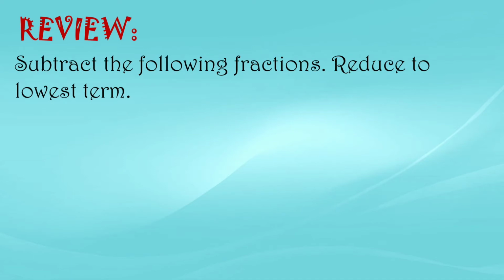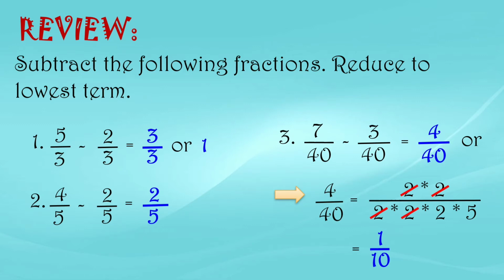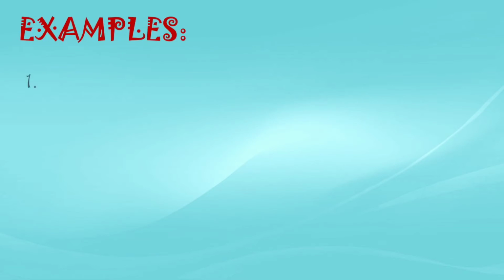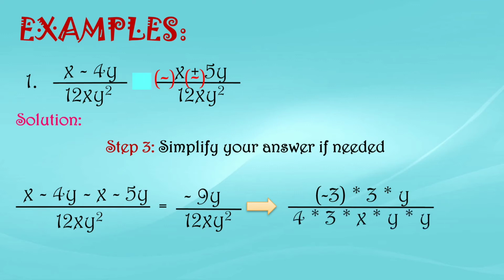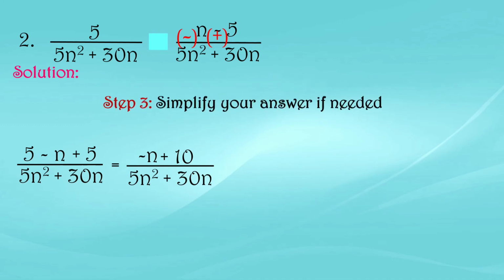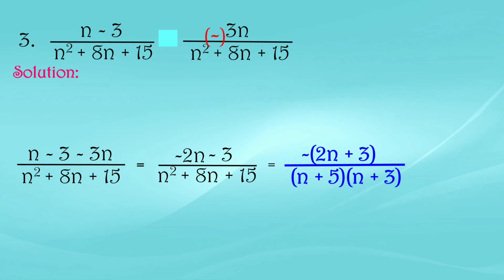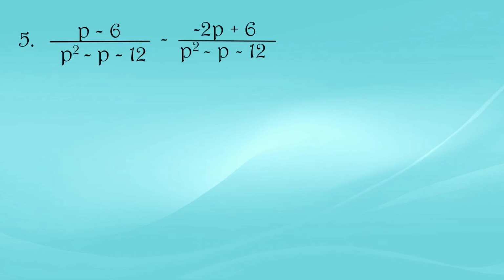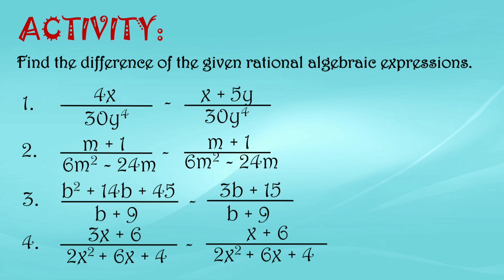Subtracting Similar Rational Algebraic Expressions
In this video you will learn how to Subtract Similar Rational Algebraic Expressions. Its shows a step by step procedures that you can easily to follow. It also shows subtracting similar fractions. I hope that this video lesson will be a great help to your study. Happy learning.